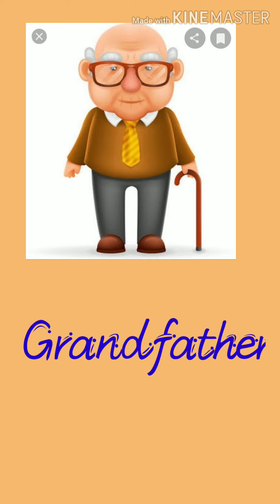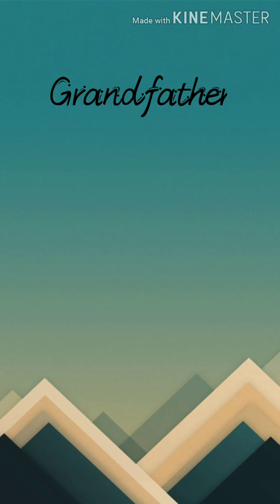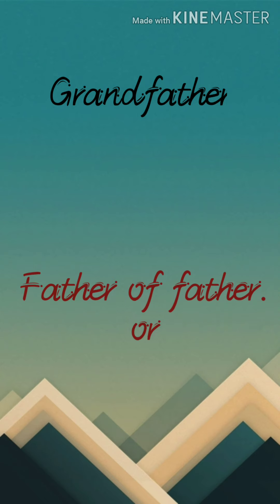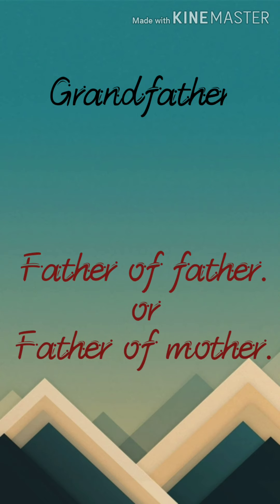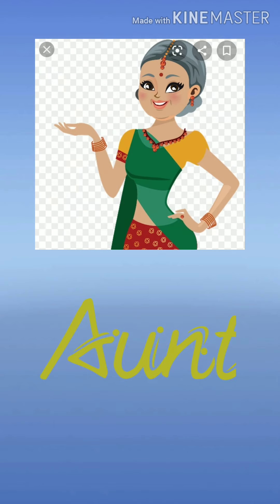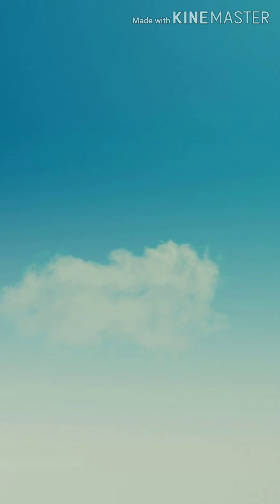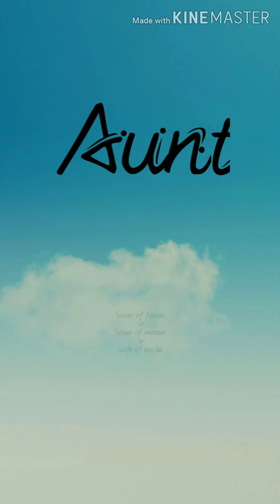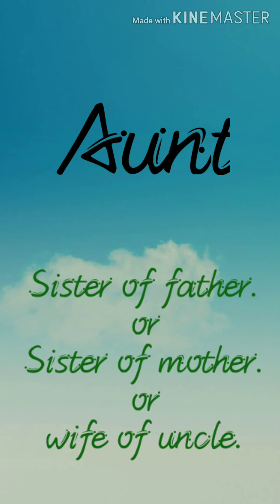Kg class/EVS/how to understand the extended family.